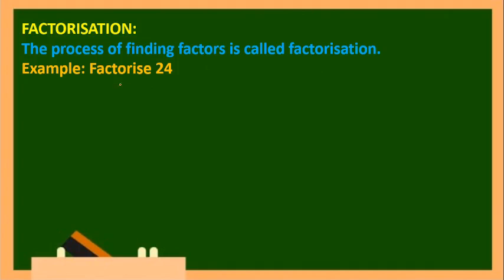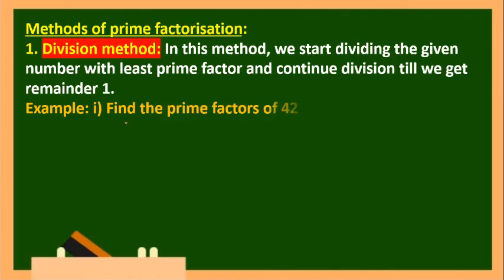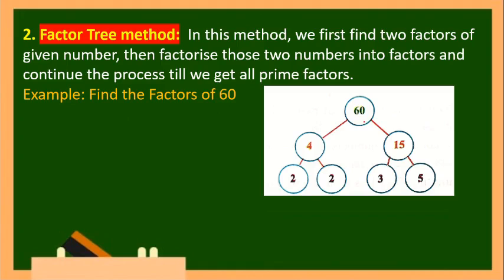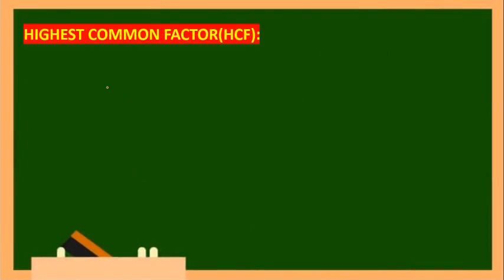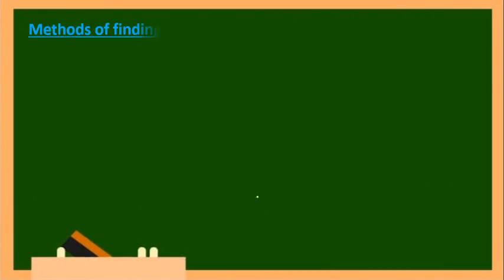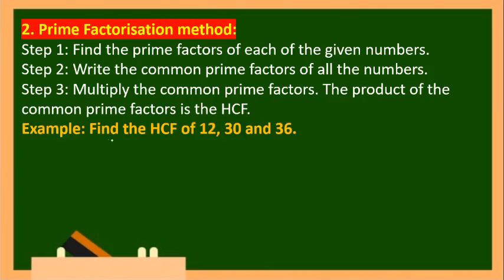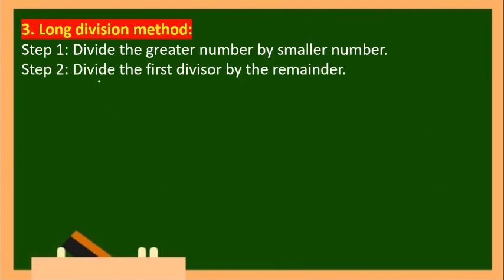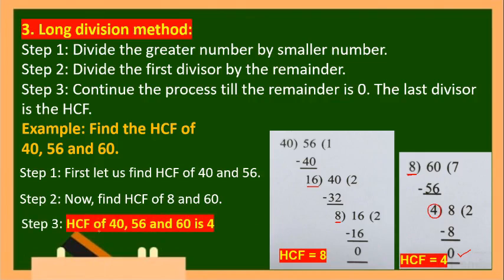Mohd.Azaan 6th class 26.08.2020 Maths